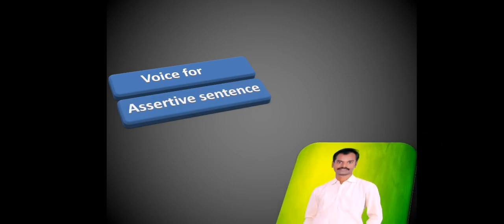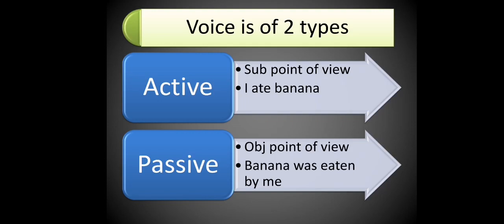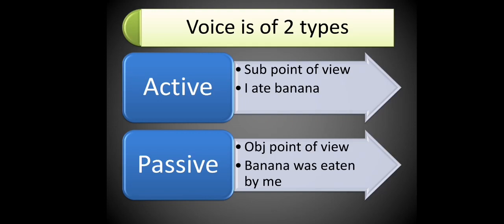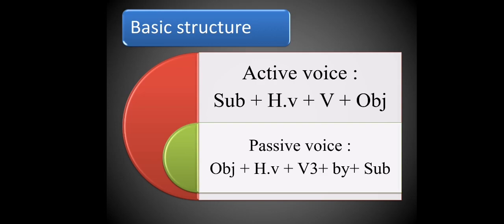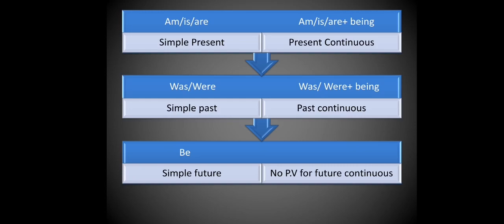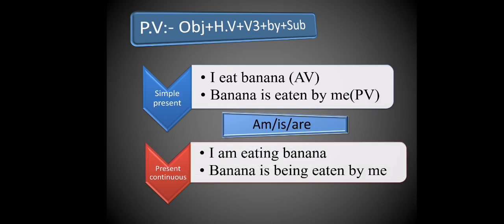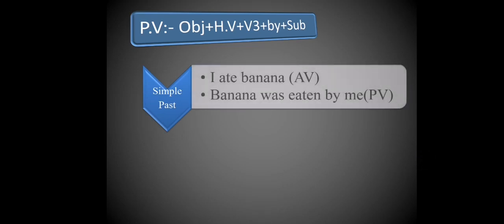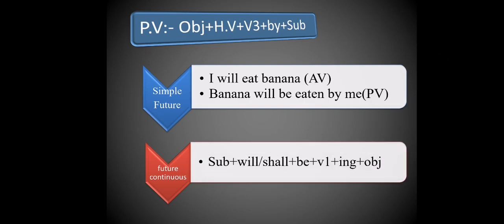Voice for Assertive sentences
Active voice to passive voice by yarava venkatesh